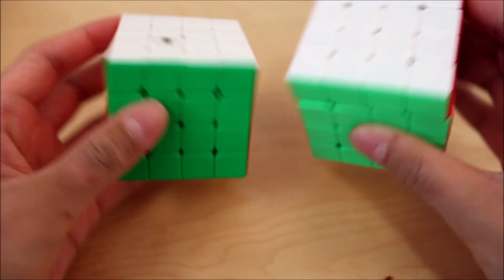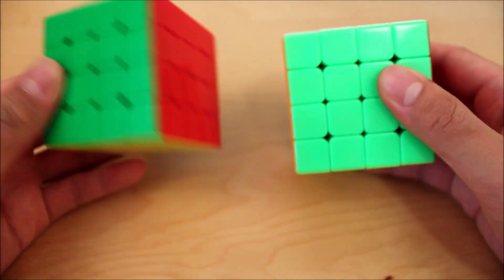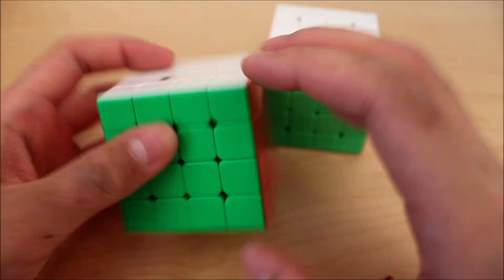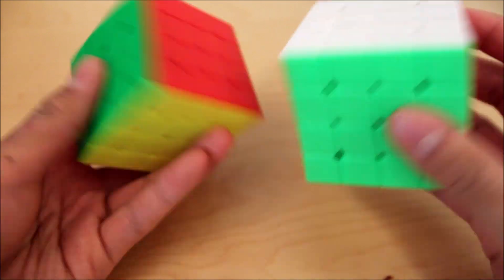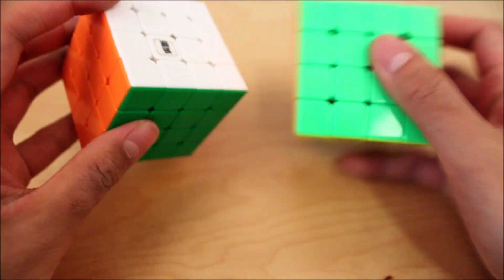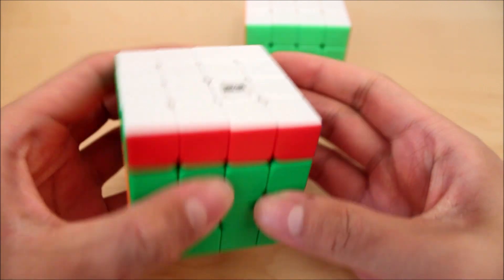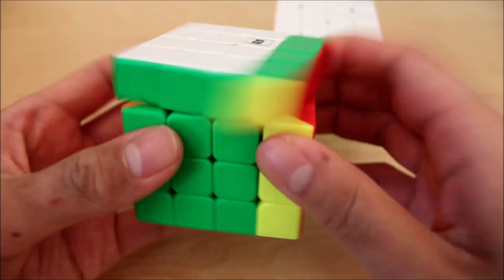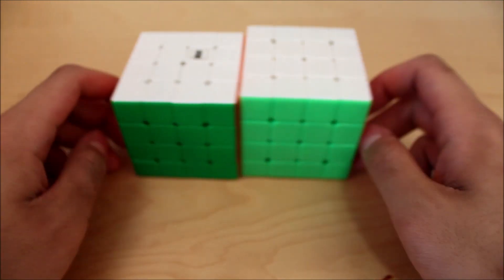Aosu WRM vs Aosu GTS2M 4x4 Cube Comparison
A quick comparison of the two best 4x4s from Moyu! Hopefully this helps you decide which one is better suited for you.